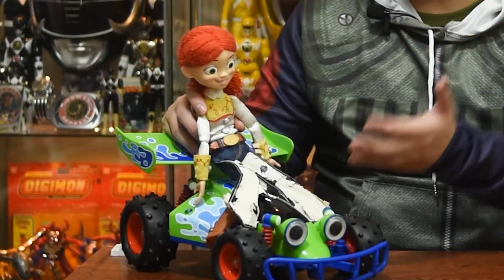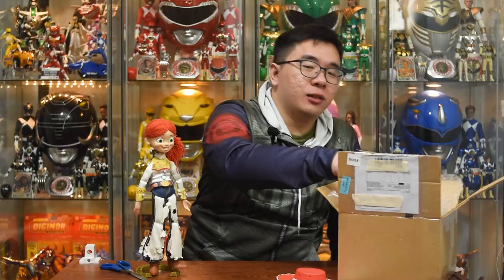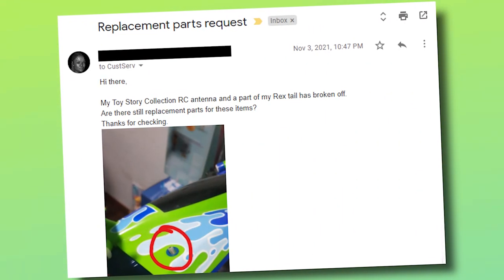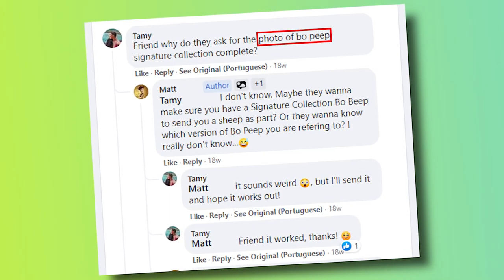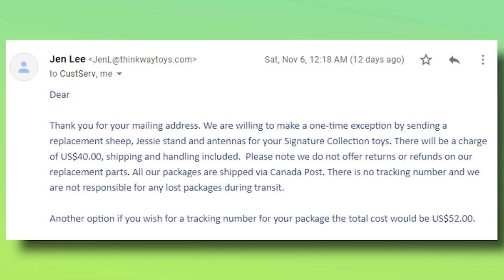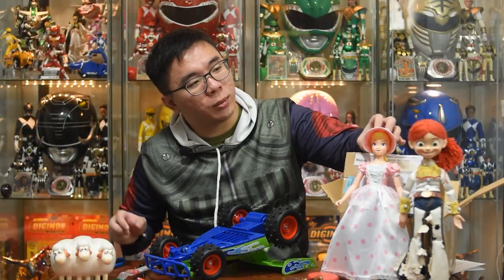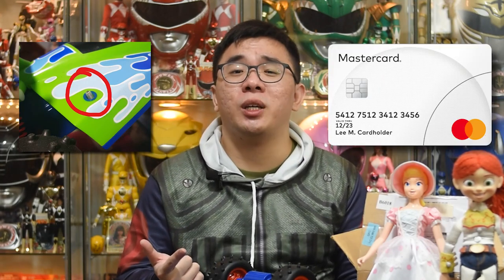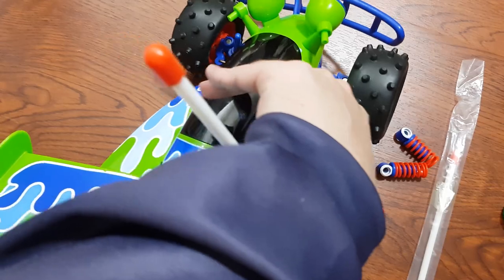How To Fix Toy Story Toys w/ FREE Replacements! (RC Antenna Tutorial) Thinkway Signature Collection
EDIT: Thinkway has lost the license and might not be able to send any more parts out.

Thinkway's customer service is superb! I know some people don't want this information shared but ultimately, it is still up to Thinkway to decide if they want to send you the replacements. There are risks to ordering parts via an email so make sure you have considered all your options before proceeding.